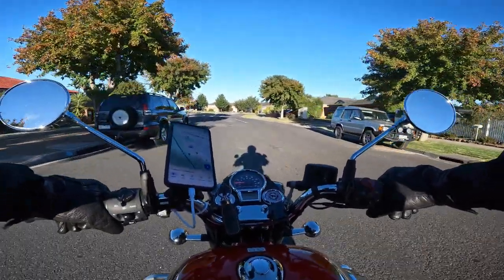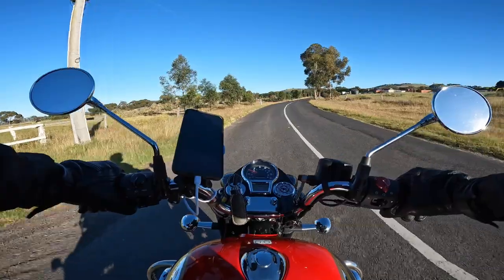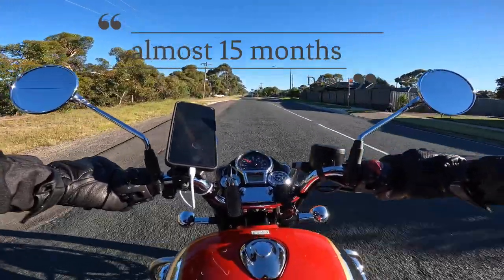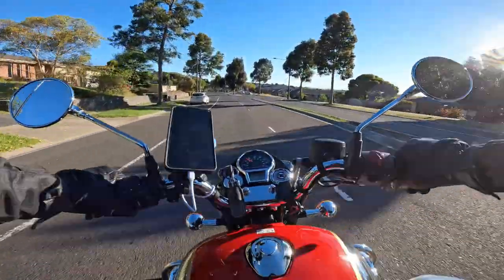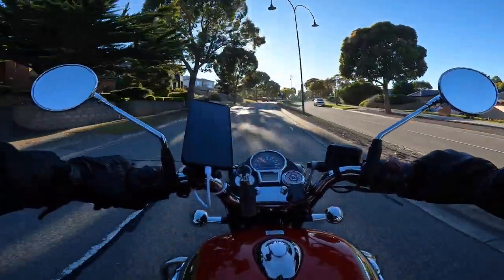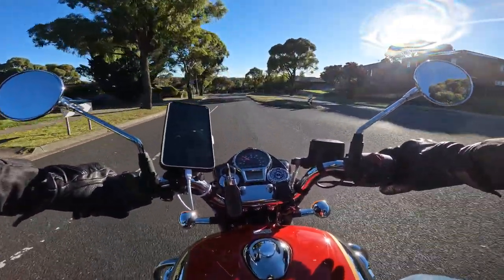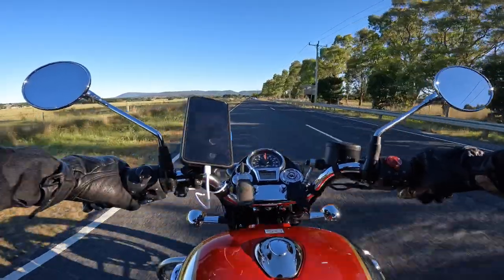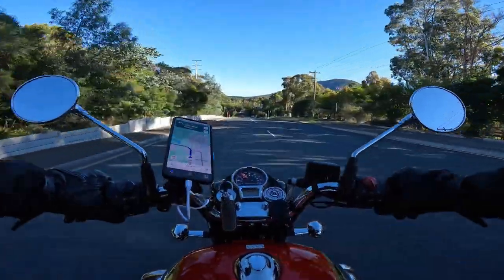Royal Enfield Classic 350 Macedon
Come along for a ride on the Royal Enfield 350 Classic around Sunbury, Macedon, MT Macedon, and Romsey, Victoria, Australia